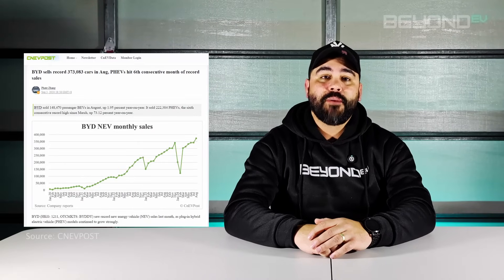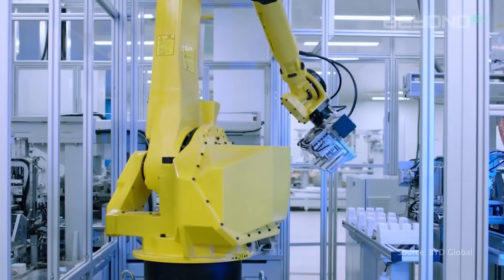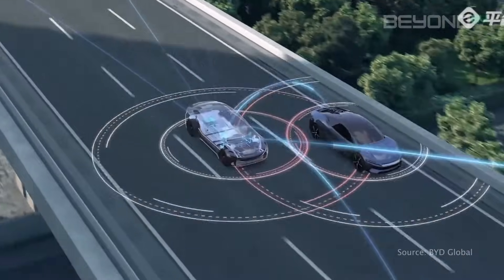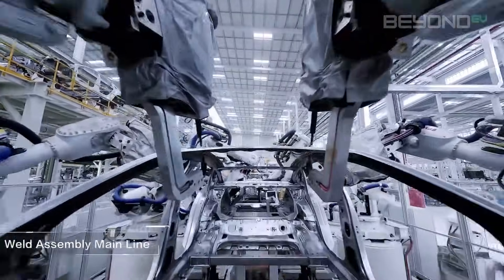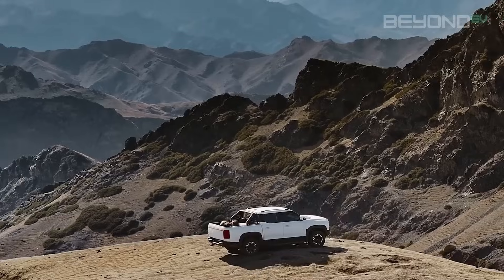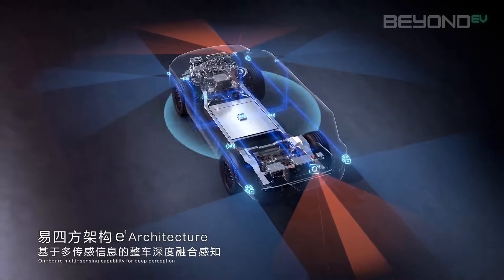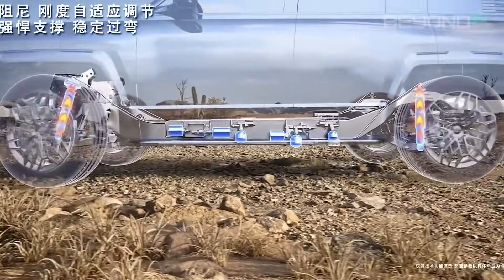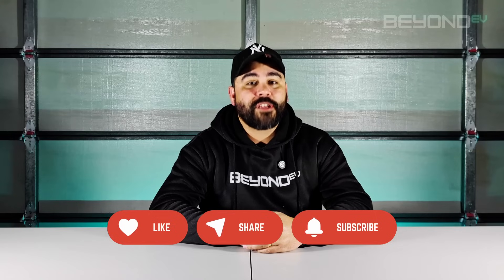5 Automotive Technologies that make BYD Stand Out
BYD is fast becoming an automotive powerhouse, and not just by the numbers. Their research and development into advanced automotive technologies puts them well ahead of traditional manufacturers. In this episode, we go through 5 Automotive Technologies such as those found in the Denza Z9 GT and the BYD Shark that make BYD stand out.

🔋WELCOME TO BEYOND EV! 🔋
A Youtube channel dedicated to everything BYD!

📖 CHAPTERS 📖
00:00 Introduction
01:31 1. LFP Blade Battery
04:54 2. Cell-To-Body
09:06 3. DMO Platform
12:29 4. e4 Platform
15:04 5. DiSUS Suspension System